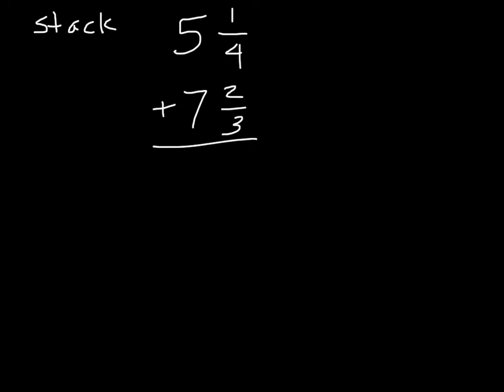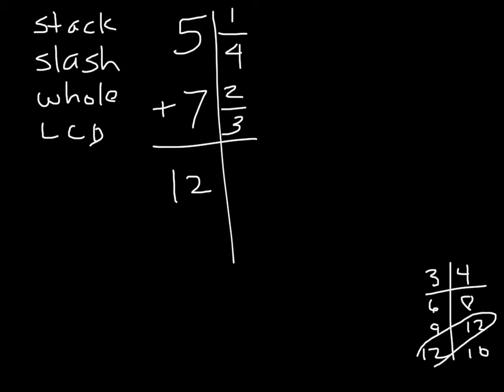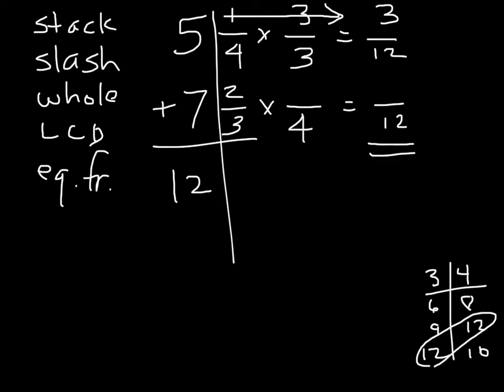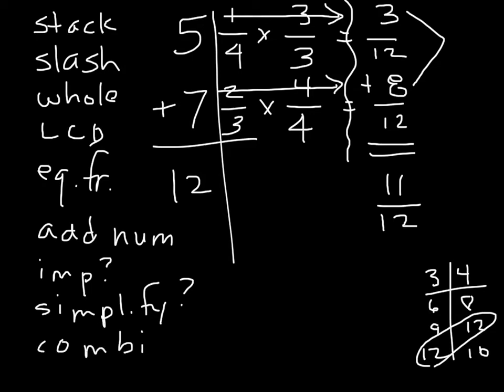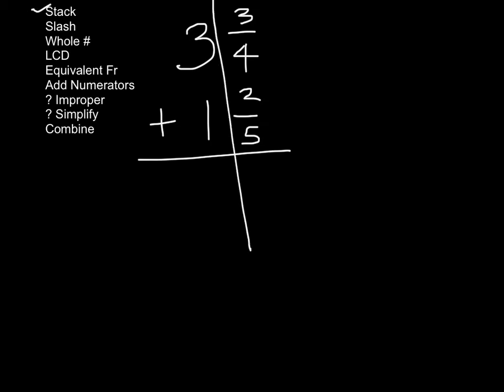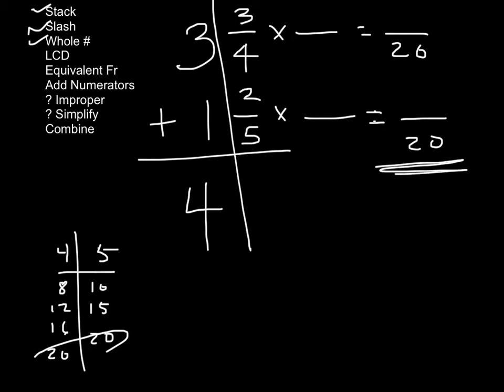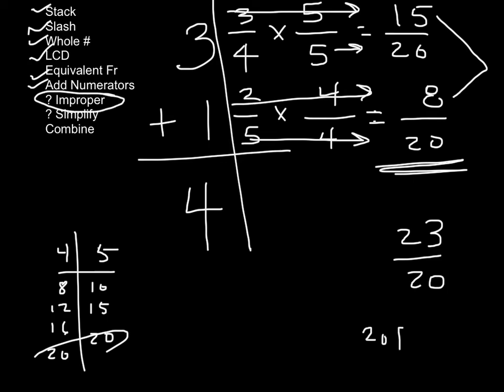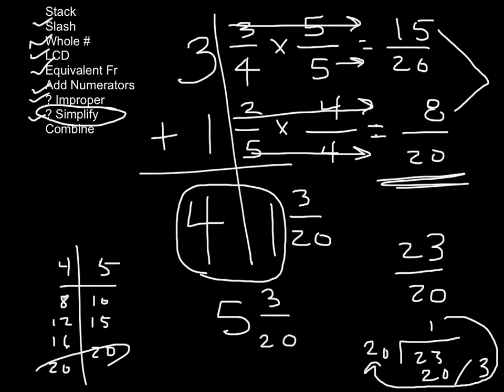Adding mixed numbers Unlike denominators